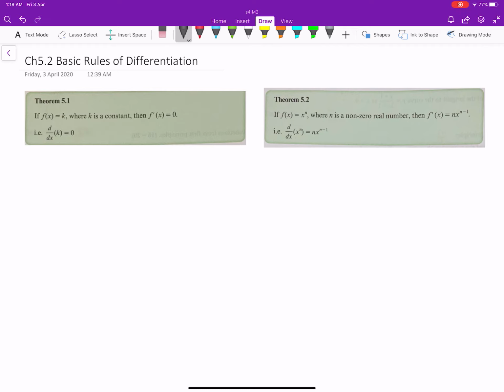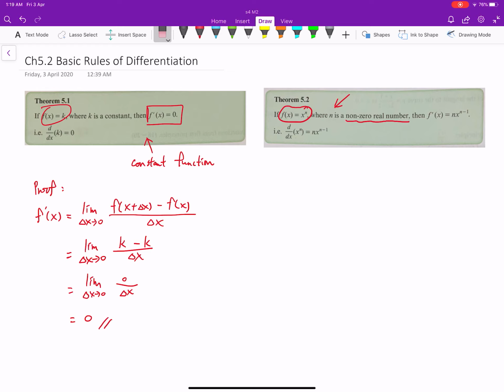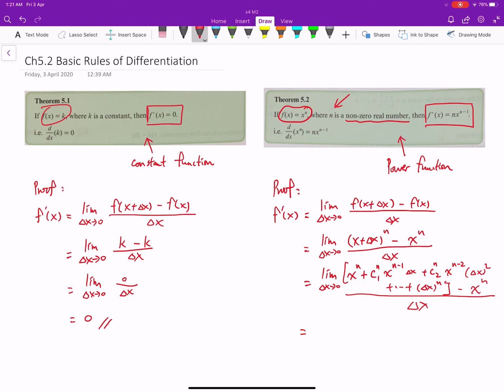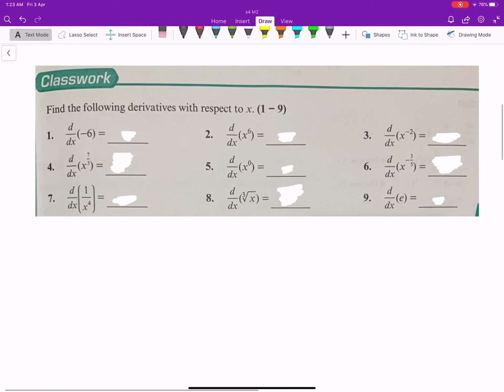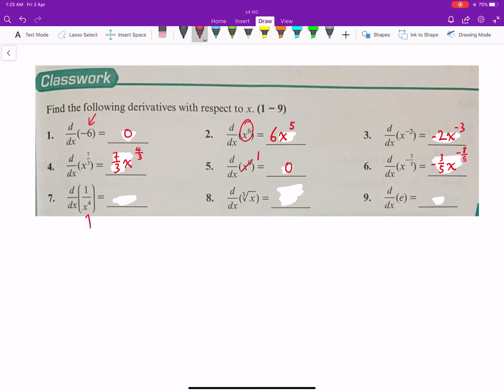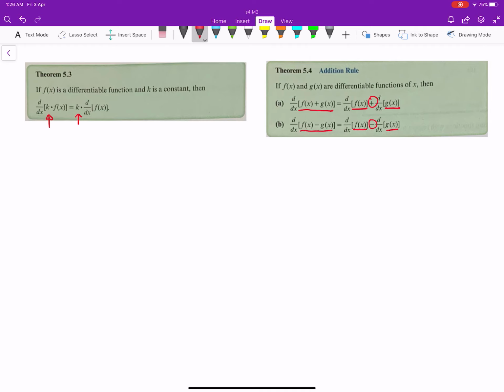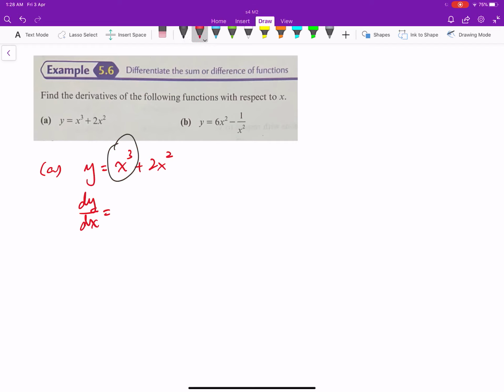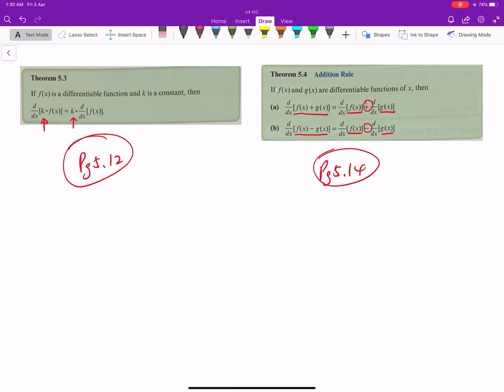M2 (14) Ch5.2A Basic Rules of Differentiation